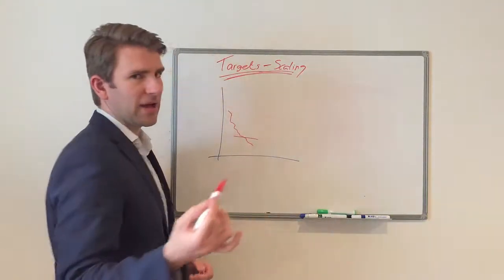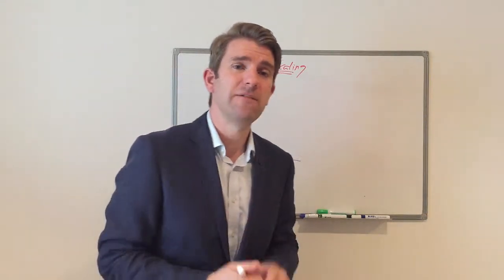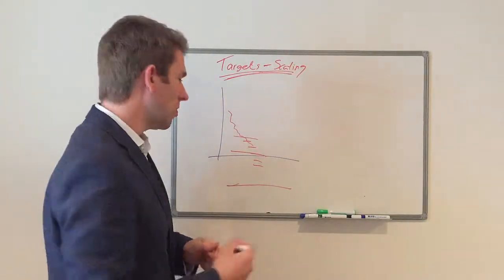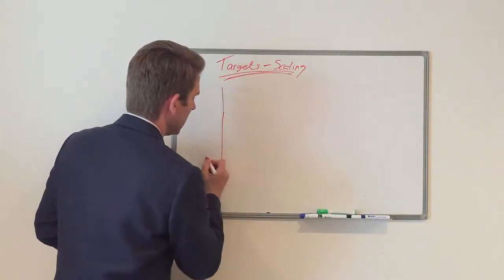Scaling Into A Trade As It Goes In Our Favour: Pyramiding into Winners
Scaling into a trade as it goes in our favour. You might say 'I want to get more aggressive when things are on my side'.  How can we do that?  Averaging down does get a bad reputation and this is normally a bad idea if you do it without a plan but averaging into positions with a plan is sound.  If you've spotted momentum, scaling in does help to extract more value from your initial trade.